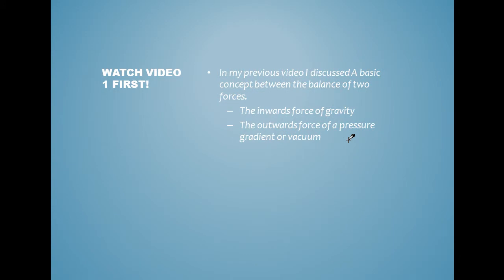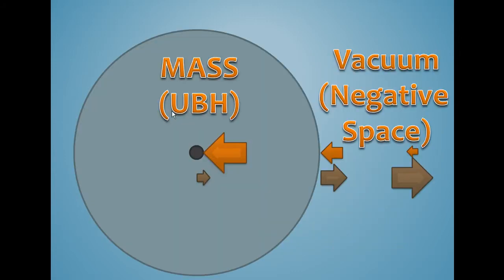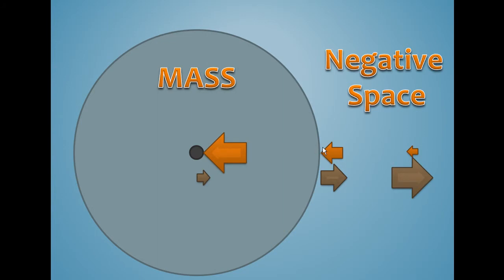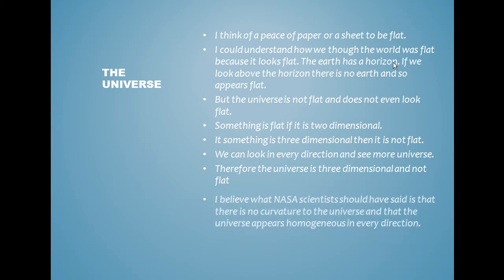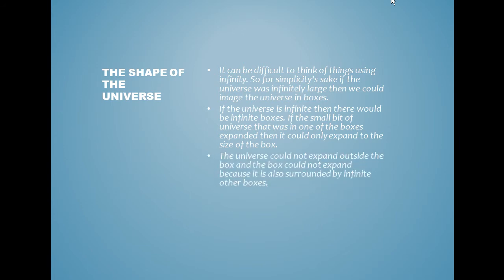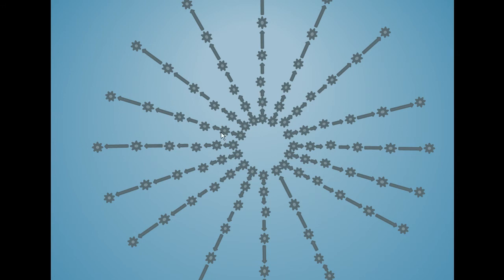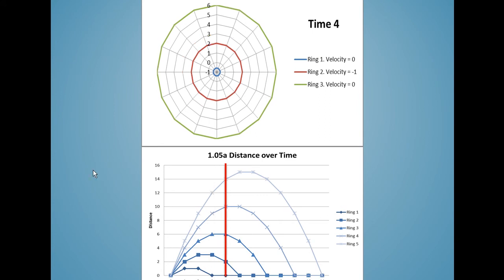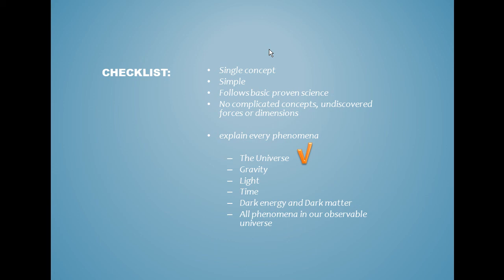2 The Theoretical Revolution The Universe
Video 2. The Theoretical Revolution - The Universe.
This is the second video in the series "The Theoretical Revolution" where Mark Hatfull describes his Unified Theory which explains every observable phenomenon in the Universe.